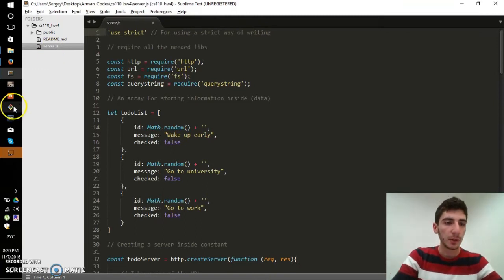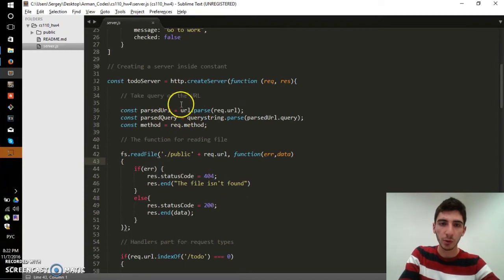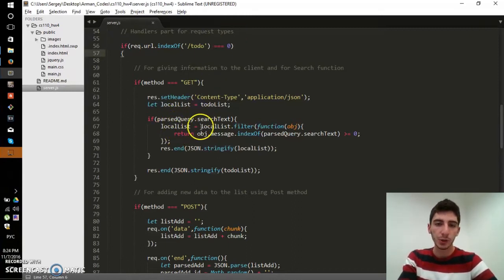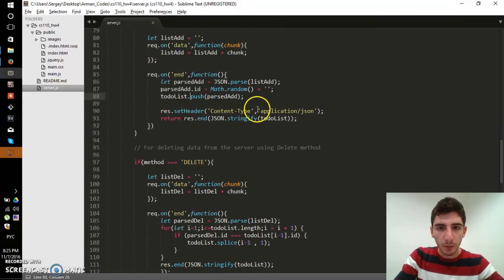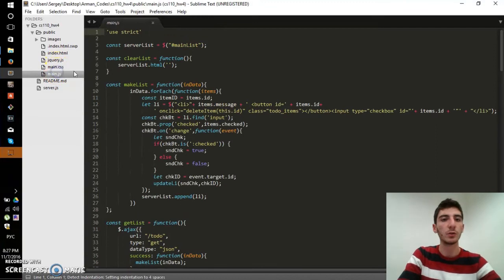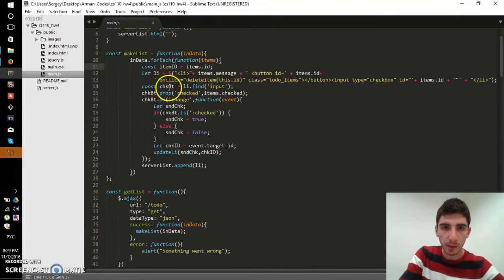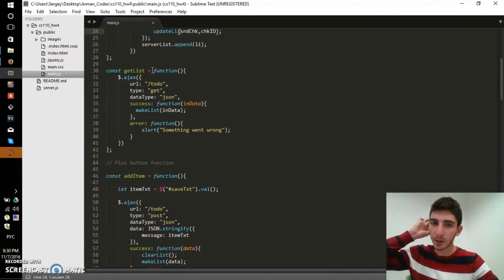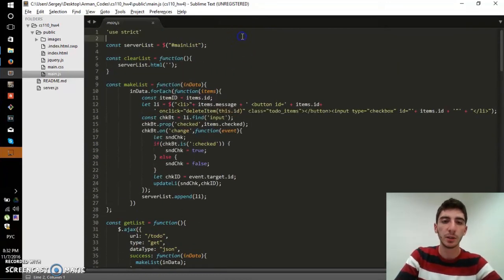Introduction to CS: Connection between server and client ( TODO list )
In this tutorial you will see a brief explenation of a web application, which is a simple todo list. The application is made with the help of HTML, CSS, Js, Jquery and Node.js. This tutorial will help you understand the connection between the server and client which is done with the help of Node.js. A good place to start understanding how the web is working.